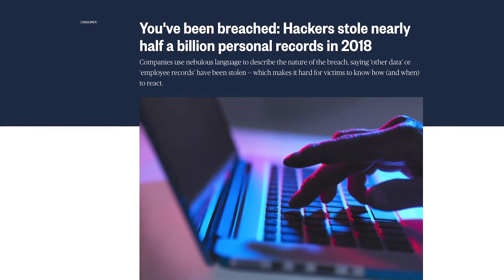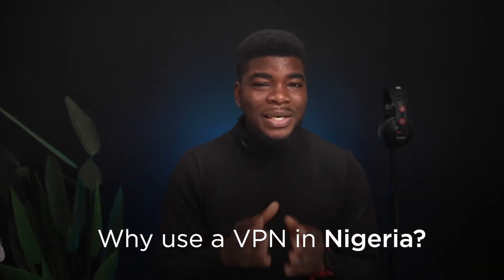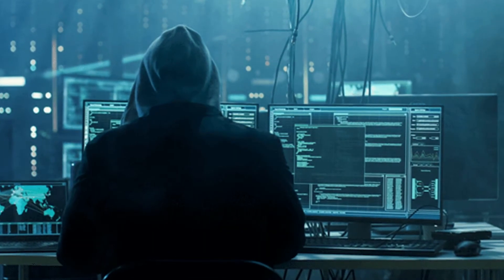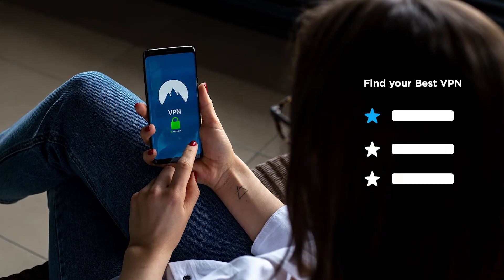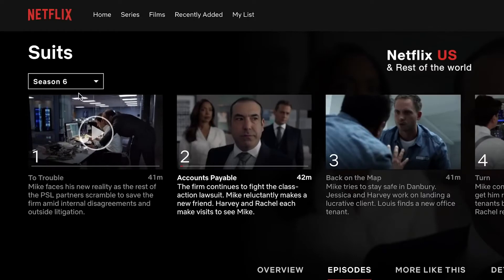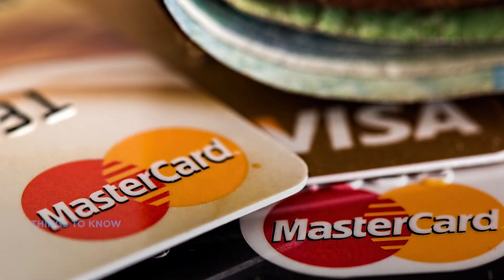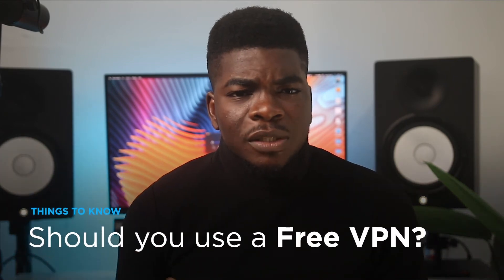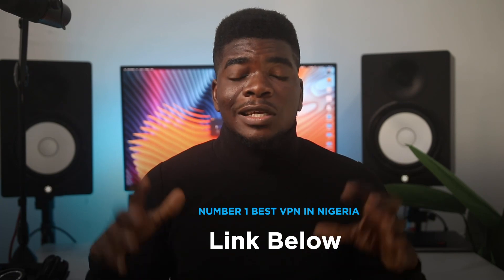How To Get The Best Nigeria VPN For Netfllix, Spotify, Facebook And More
1: What a VPN is and how it protects everything you do online

2: Why you need a VPN in Nigeria

3: A simple, easy way to find the best VPN for you